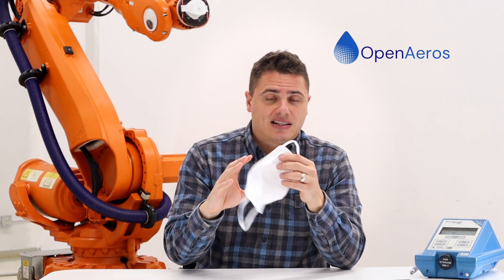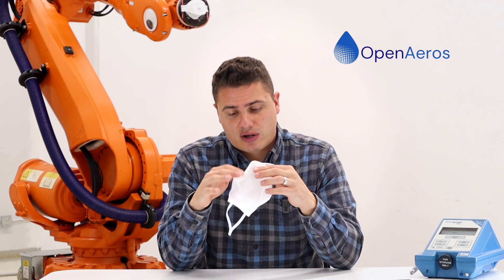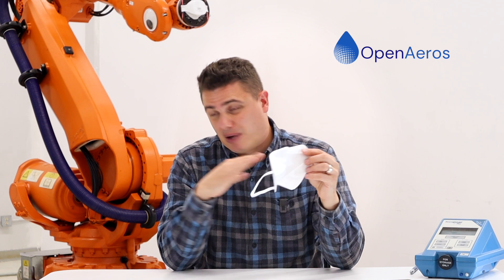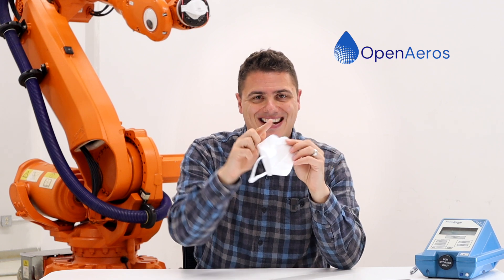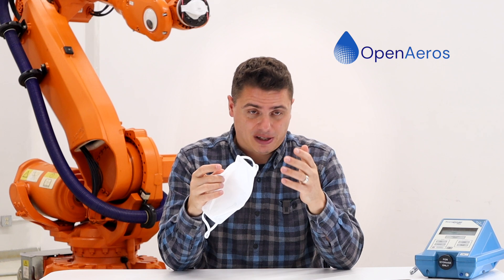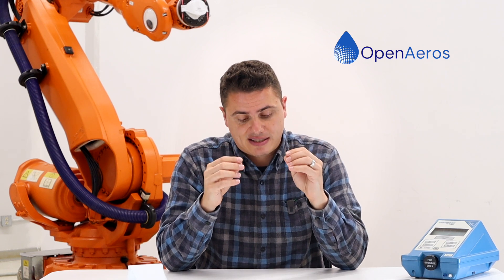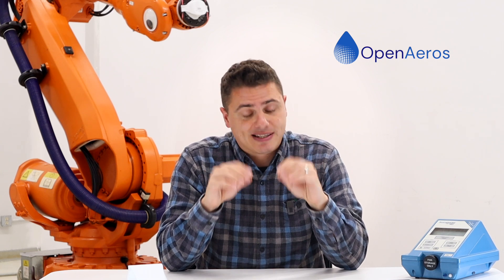A big MaskNerd announcement...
An exciting announcement about the next phase of MaskNerd! The lack of mask fitting tools, and the slow progression of respirator technology is unacceptable.  We need easily accessible mask fitting tools, and high performance respirators...
So welcome to OpenAeros! Let's see if we can solve both challenges and give those solutions to the world via an Open Source model.